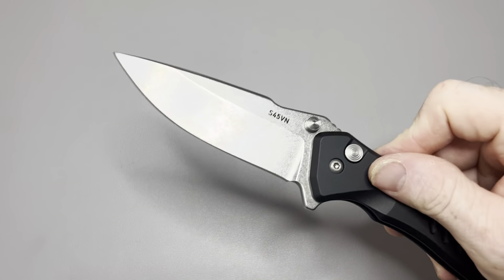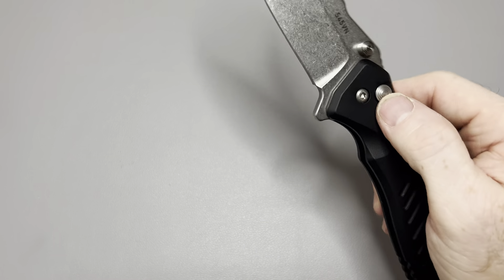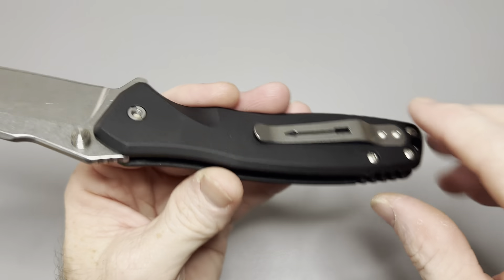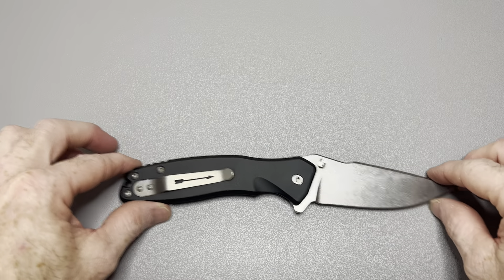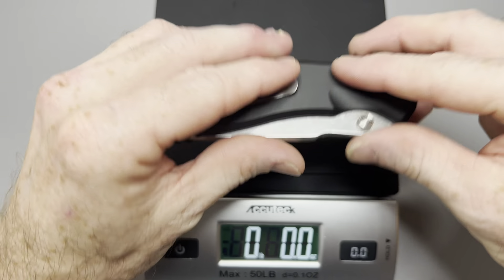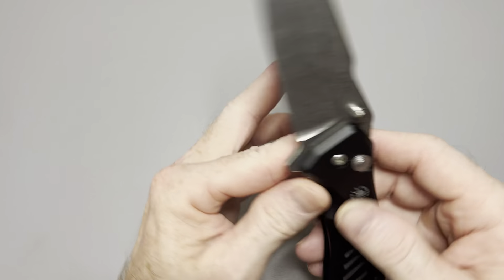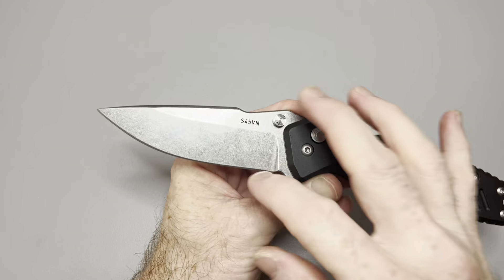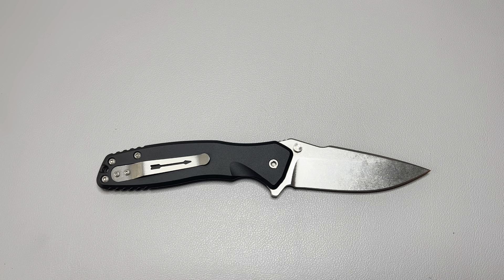Spartan Blades Pallas - Button Lock Knife Overview - Made In U.S.A.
The Pallas by Spartan Blades is an extremely well made button lock knife that is made in the USA. It has fantastic action and excellent fit and finish.

KPL Heavy

Wiha Bits

Wiha Driver